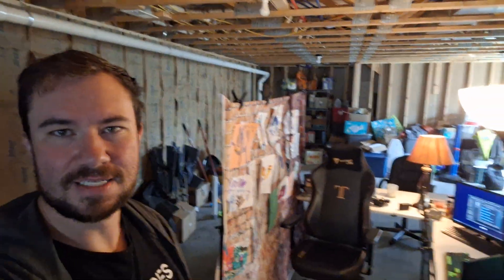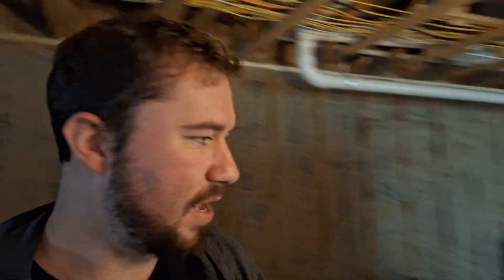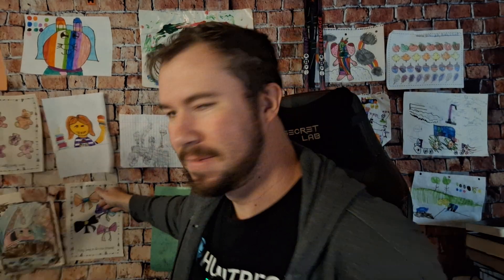You don't need fancy equipment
📚 Resources:
Hands-On Phishing